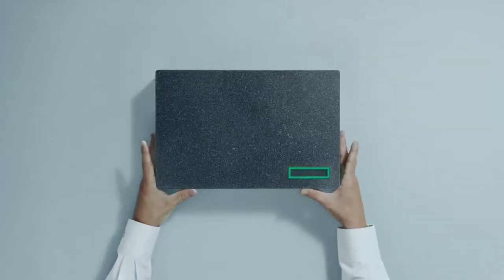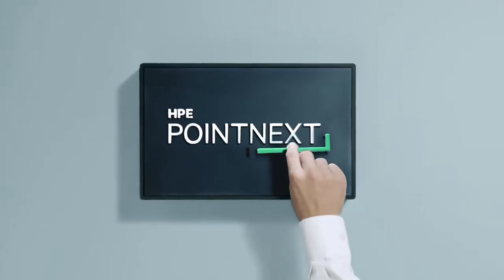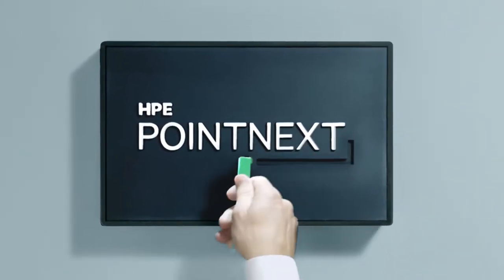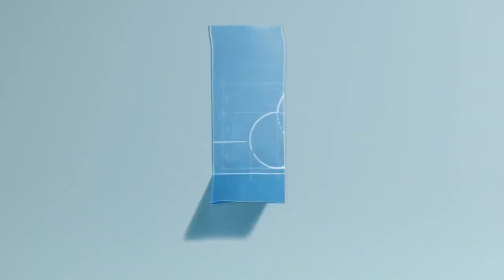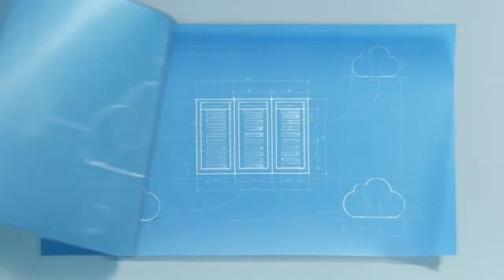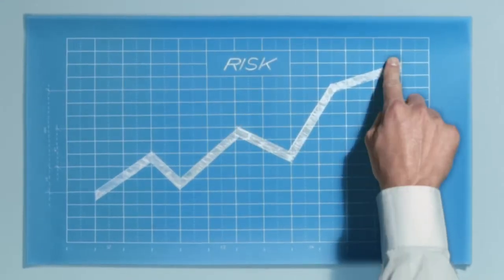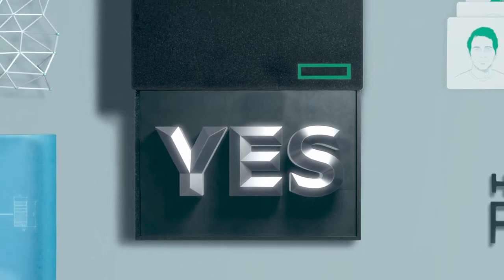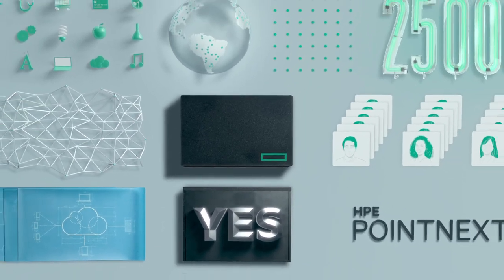Point Next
Over view of HPE Point Next